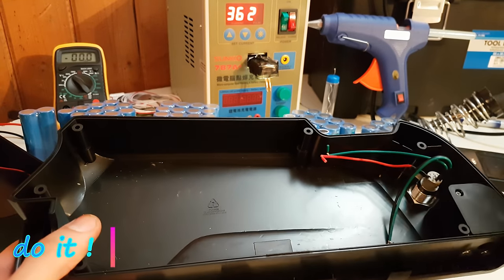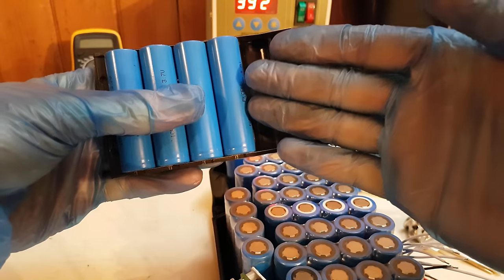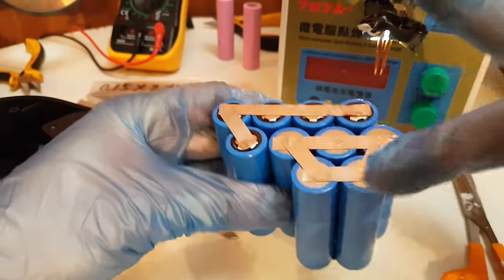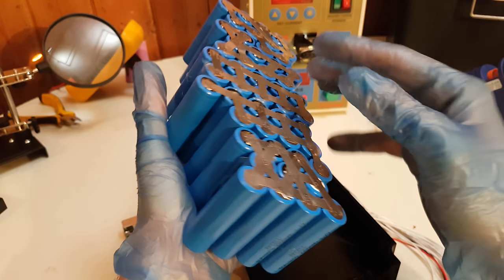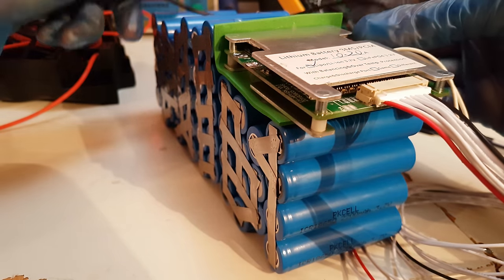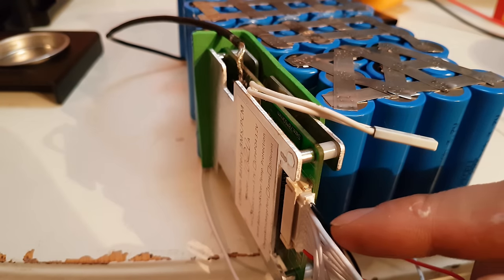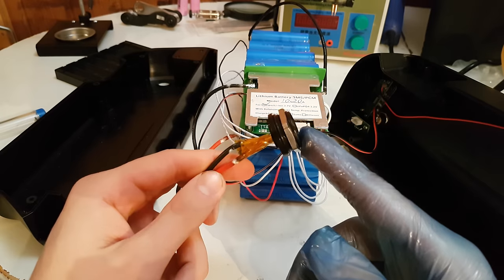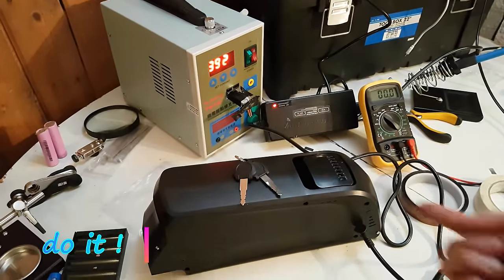How to Build a e-bike Battery pack from 18650 Li ion cells - DIY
How to build a e-bike battery from 18650 lithium ion as well as wiring the bms and close it in a box case . This is a step by step process on how I make a 36 v 11 amp e bike battery ; I tried to capture all the key points in the process of building the battery .
Some "unusual" tools I use : spot welder , soldering iron as well as nickel strips , kapton tape and battery case .